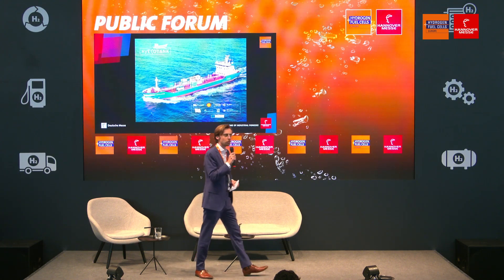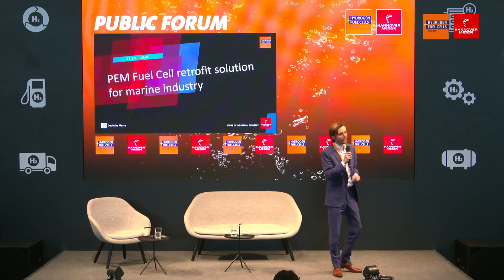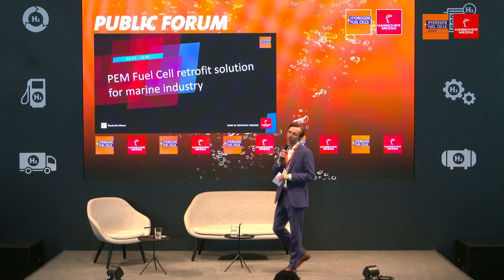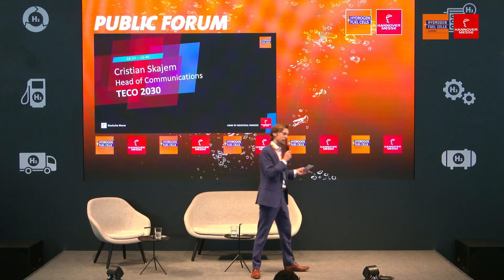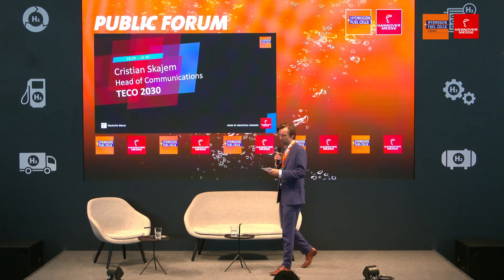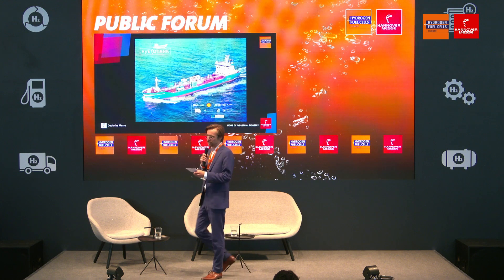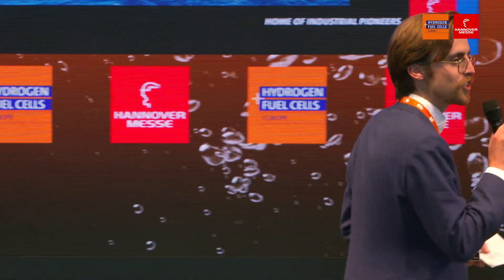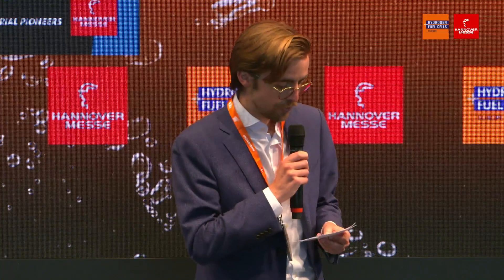PEM Fuel Cell retrofit solution for marine industry | Hydrogen + Fuel Cells EUROPE 2023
Cristian Skajem
Head of Communications
TECO 2030